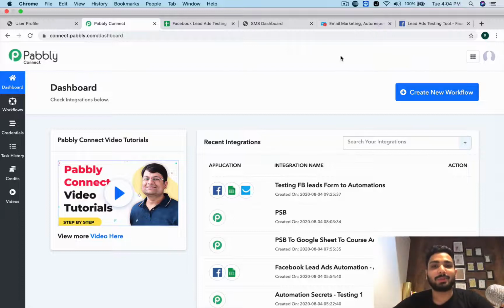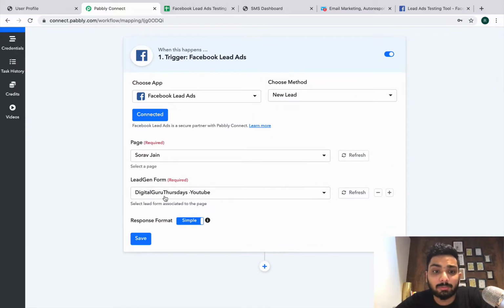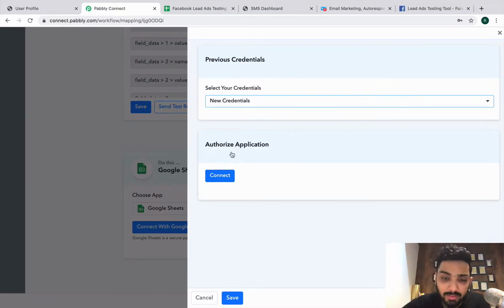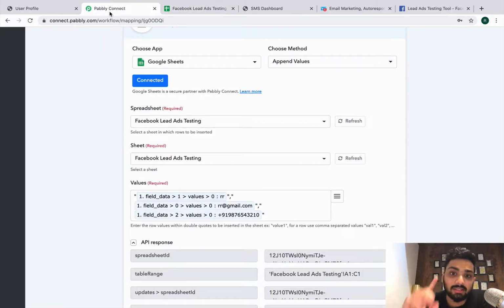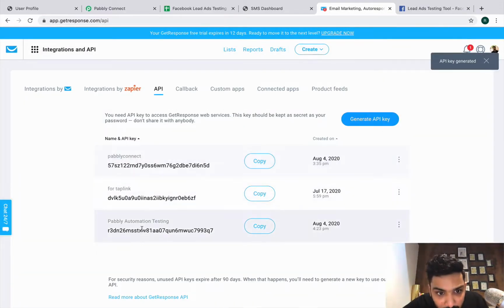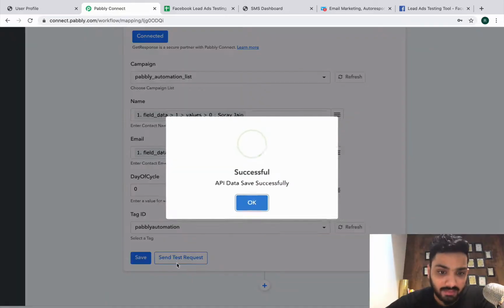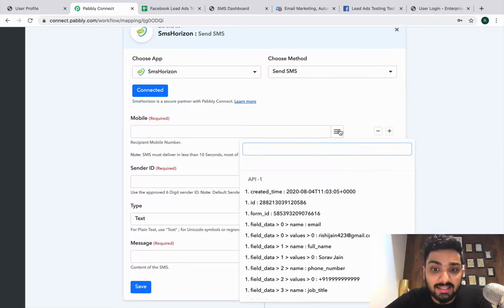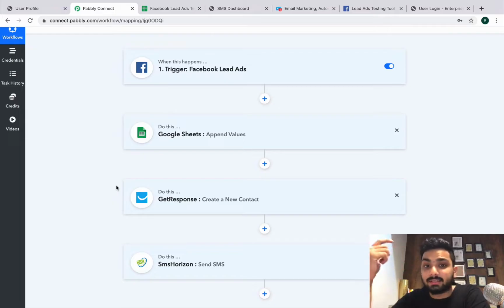Facebook Ad Automation | Zapier Alternative | Connect Google Sheets, Email and SMS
This Tutorial is a step-by-step guide for facebook ad automation. You can automate your lead ads and send them to google sheet and send them a sms and send an email directly!

Here are the Time Stamps for the Video:

02:07 - Setup Your Workflow

06:51 - Add Facebook Leads to Google Sheet

11:57 - Setting Up GetResponse

This is far beyond just surface level offerings. Pabbly digs deep and offers a blend of user-friendliness and functionality, as one of the best automation tools. Personally, I believe that for a digital marketing toolkit, this is a significant value.

Pabbly connect integrates over 300+ major applications and keeps adding as per feature requests.

Pabbly connect is definitely the tool of the year because it beats the zapier which had the monopoly of automation in the digital marketing field and zapier is 10x expensive than pabbly currently!

Pabbly connect plans start from 29$ and you get over 50,000 tasks for month as compared to 348$ per month for Zapier!

Create your FREE plan and get 40 tasks for free